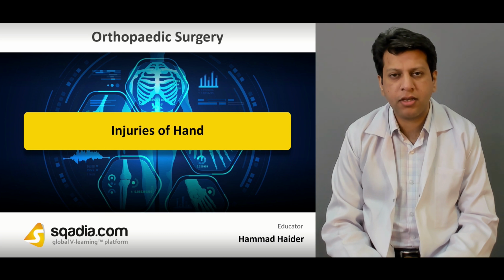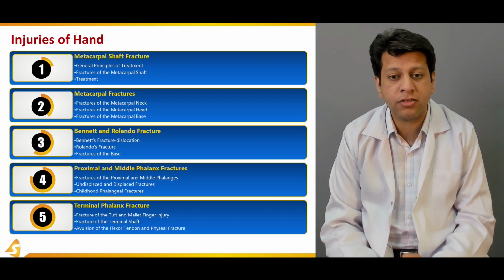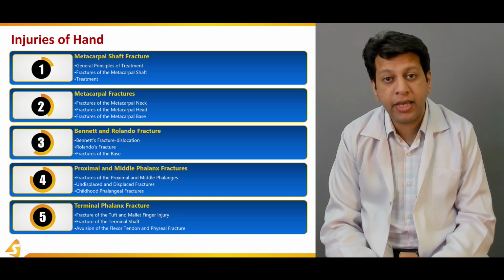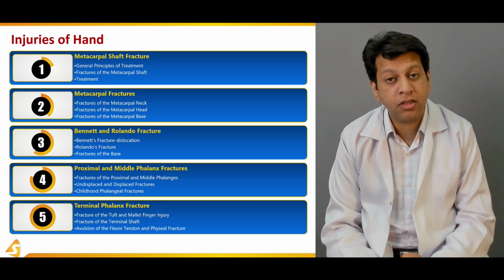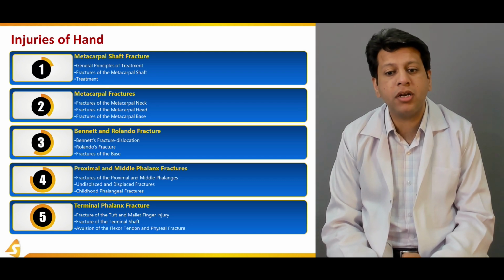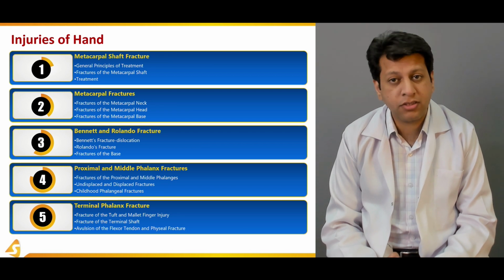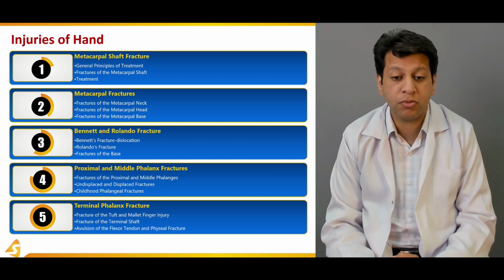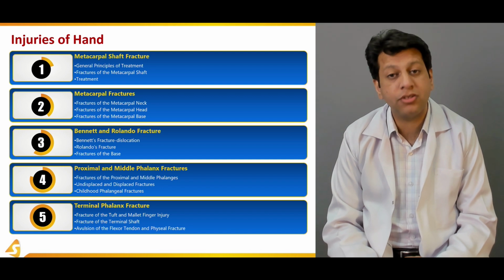Injuries of Hand | Introduction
📢 In-Depth Exploration of Hand Injuries! 💪🖐️

Join Dr. Hammad Haider on sqadia.comfor an insightful medical video lecture on hand injuries. Perfect for medical professionals and students, this comprehensive session covers a wide range of fractures and their management, helping you enhance your knowledge and skills. 🌟

▬ 📃 Metacarpal Shaft Fracture
🟠 Overview of hand injuries
🟠 General treatment principles
🟠 Management of oblique and transverse fractures

▬ 📜 Metacarpal Fractures
🔵 Metacarpal Neck Fractures: X-ray diagnosis, treatment & complications
🔵 Metacarpal Head & Base Fractures: Detailed explanations

▬ 📃 Bennett and Rolando Fractures
⚫️ Bennett's Fracture-Dislocation: Mechanism, diagnosis & treatment
⚫️ Rolando Fracture: Comprehensive details
⚫️ Management of base fractures in children

▬ 📜 Proximal and Middle Phalanx Fractures
⚫️ Fractures of the Proximal & Middle Phalanges: Clinical features and treatment options
⚫️ Childhood Phalangeal Fractures: Insights on transverse fractures

▬ 📃 Terminal Phalanx Fracture
🟤 Fracture of the Tuft & Mallet Finger Fracture: Detailed discussion
🟤 Complications & Management: Key considerations
🟤 Physeal Fractures: Important aspects

👨‍⚕️ With Dr. Haider's expert guidance, you'll gain a thorough understanding of these complex injuries and how to treat them effectively. This lecture is an invaluable resource for advancing your orthopedic expertise. 🚀